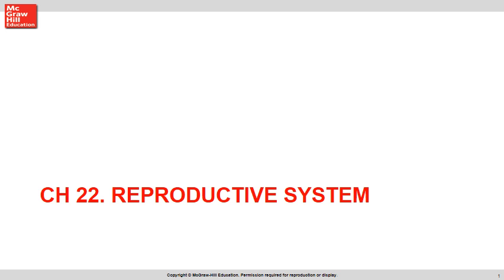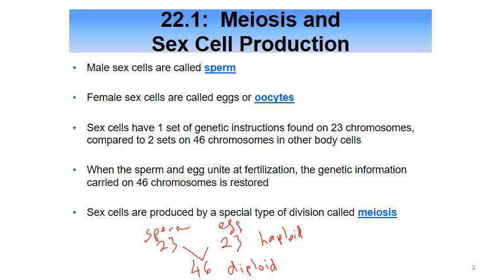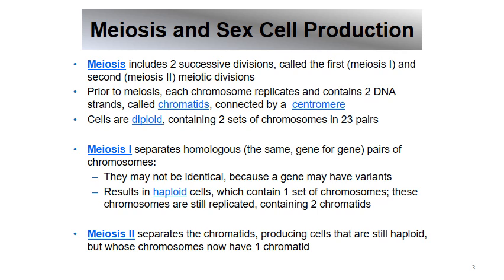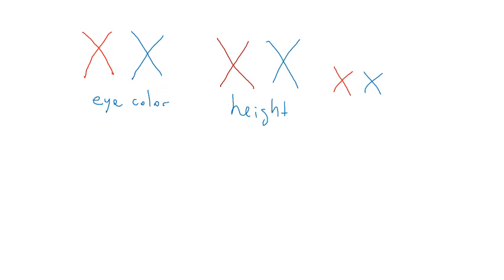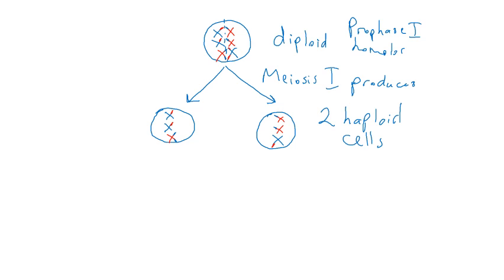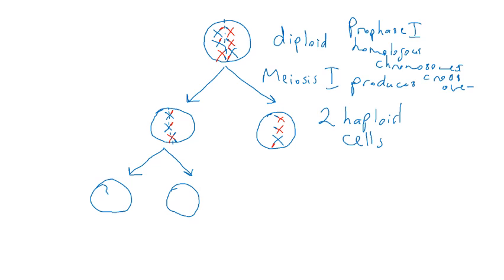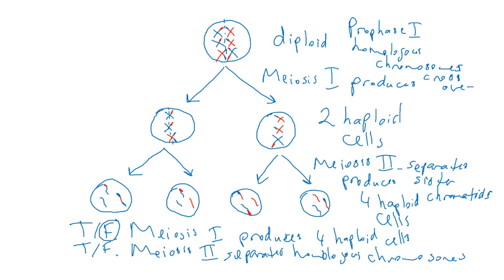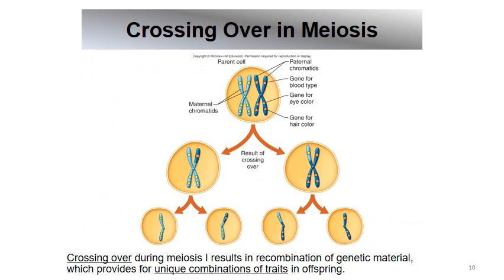CH 22 Reproductive Part 1